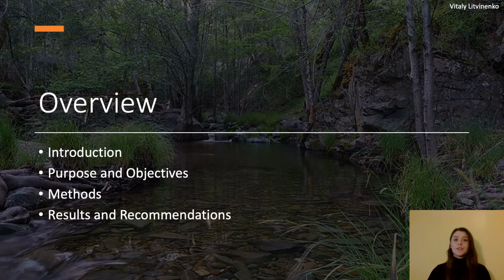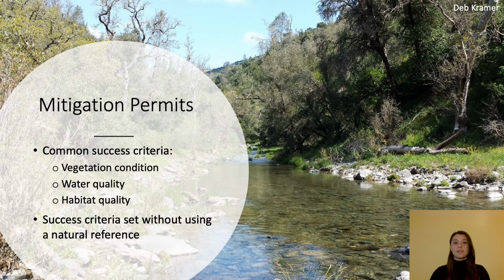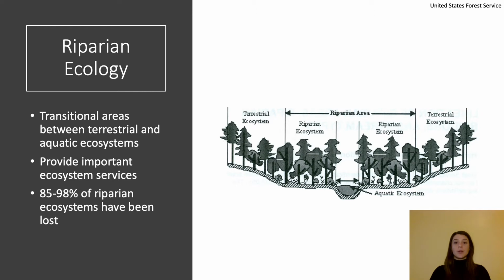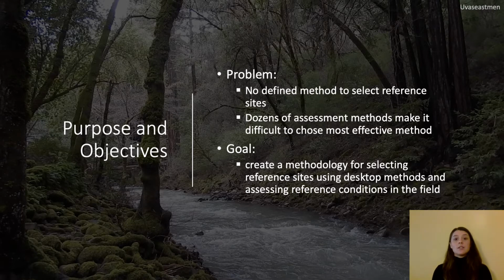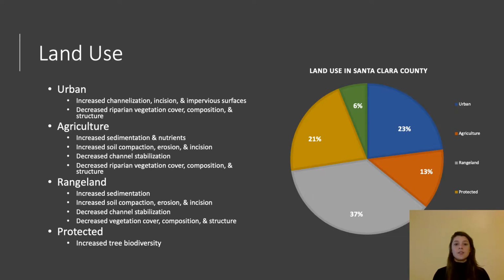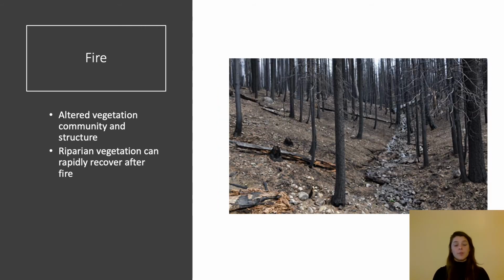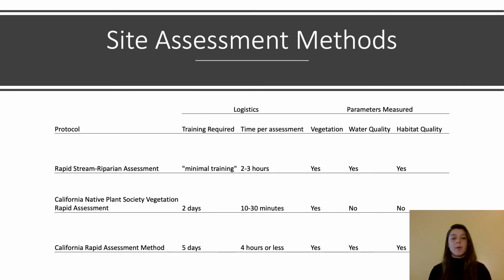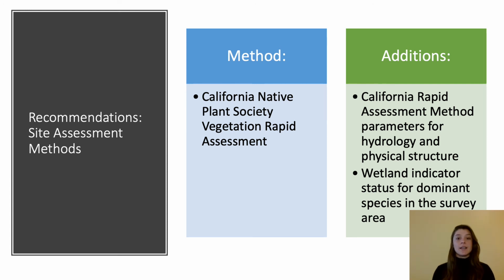Assessing Methods for Determining Reference Conditions for Riparian Restoration - Claire Mallen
Assessing Methods for Determining Reference Conditions for Riparian Restoration in Santa Clara County
by
Claire Amelia Mallen

Valley Water is the primary water wholesaler and flood control agency in Santa Clara County, providing services to 1.9 million residents. The operation and maintenance of infrastructure for water supply and flood control often require work within legally protected natural resources such as riparian ecosystems. Riparian ecosystems are dynamic and diverse ecosystems that provide our society with valuable services such as wildlife habitat, water quality, and recreation. However, the threat of human development on native ecosystems has led to the degradation and loss of 85-98% of riparian ecosystems nationwide. Today, federal, state, and regional laws mitigate further impacts to riparian ecosystems and require compensatory mitigation when impacts to jurisdictional areas cannot be avoided. Reference sites can improve the outcomes of mitigation and restoration projects by providing regionally appropriate models of near-pristine ecosystems that allow for the development of ecologically based standards for evaluating the success of projects. This study provides a methodology for reference site selection and field assessment to determine regionally appropriate reference conditions for riparian ecosystems. The methodology of this study includes a literature review and a comparative analysis of existing riparian condition assessment methods. To determine suitability of a riparian ecosystem to serve as a high quality- reference site, this study evaluated criteria such as land use, invasive species cover, distance to roads, and history of past fire. Results confirm that reference sites should not be chosen from areas classified as urban or agriculture land use, because of the negative impacts those land uses have on hydrology, geomorphology, and vegetation. Riparian areas classified as rangeland maybe be used if they have not been overgrazed, and riparian areas classified as protected land use may serve as the highest quality reference ecosystems. Reference ecosystems should also have less than 15% invasive tree and shrub cover; less than 30% invasive herb cover; be further than 50 meters than a road; and to ensure the ecosystem has not been disturbed, not burned in a fire for four years. A combination of two assessment methods, the California Native Plant Society’s Vegetation Rapid Assessment and the California Rapid Assessment Method for wetland and riparian areas, provide the best method to measure parameters important for determining reference conditions and compensatory mitigation permit conditions such as vegetation, water quality, and habitat quality. By using this methodology for selecting reference sites and using field-assessment methods to define physical reference conditions, managers at Valley Water and agencies and nonprofits throughout California can gain a well-rounded understanding of reference conditions in their region. These regionally specific reference conditions will benefit restoration and mitigation project success, and help regulatory agencies apply regionally appropriate success criteria.